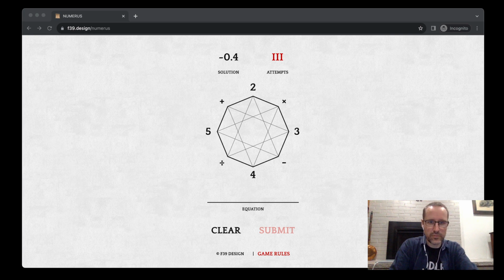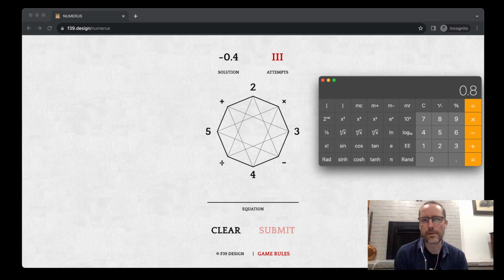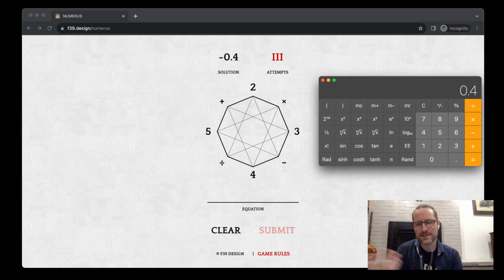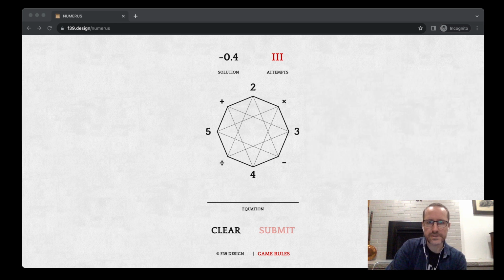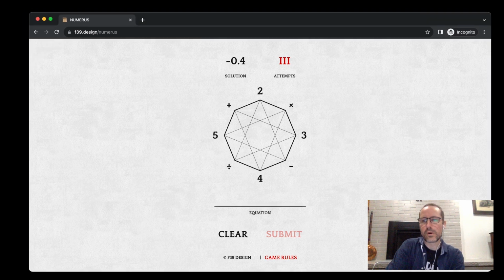NUMERUS: Starting with a negative sign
In this video I show you how to start your equation with a negative sign in order to arrive at seemingly difficult solutions.